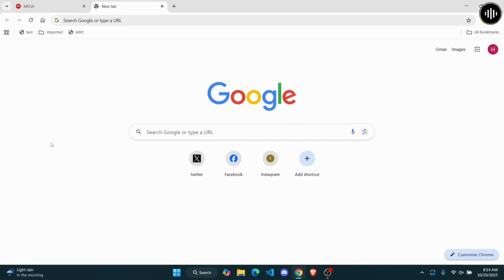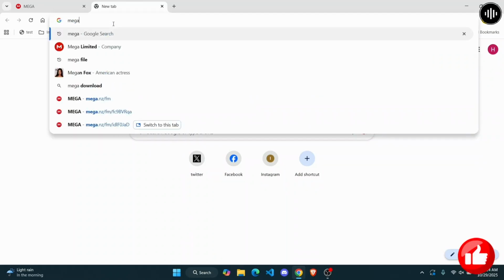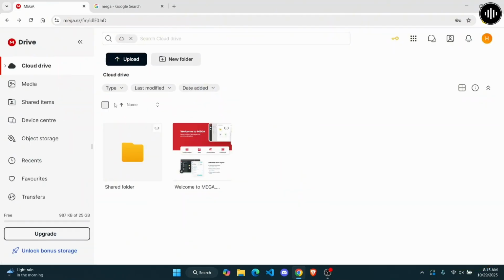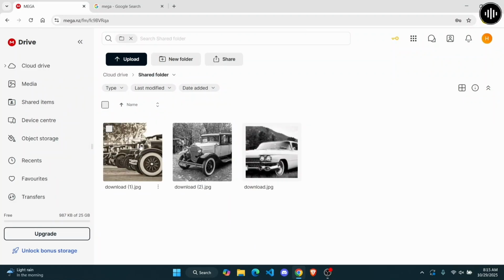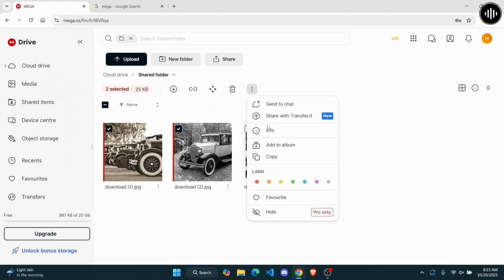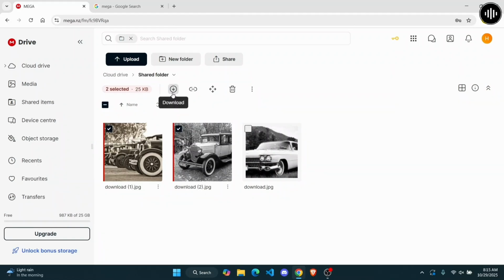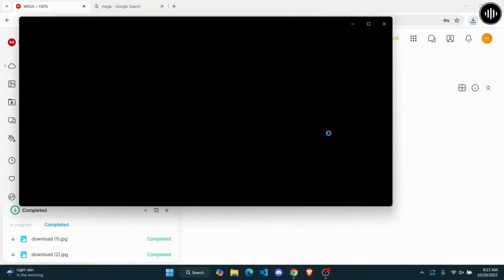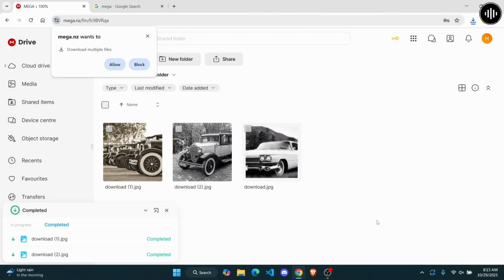How to Download Files From Mega On PC?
Want to download files from MEGA on your PC easily? This video will guide you through the steps on how to download files from MEGA quickly and securely. Whether you're asking, "How do I download files from MEGA on my computer?" or need help accessing MEGA downloads, this tutorial has you covered. Learn the steps to save your MEGA files directly to your PC without errors. Watch now to see how you can download files from MEGA on PC today!

Timestamps:
00:00 How to Download Files From Mega On PC?
00:06 How Do I Download Files From MEGA on My Computer?